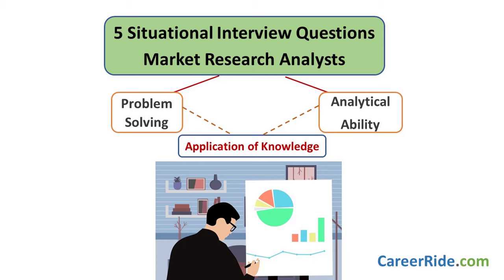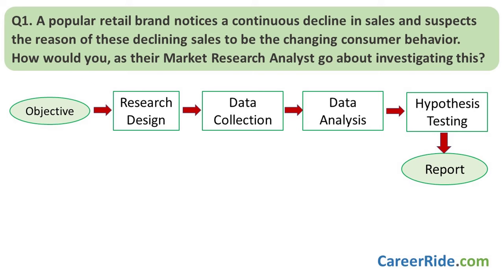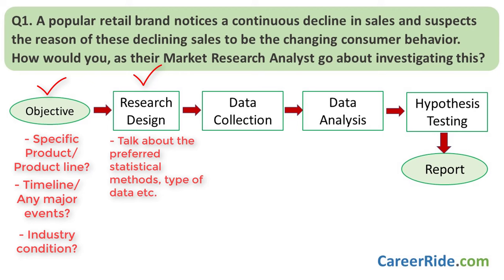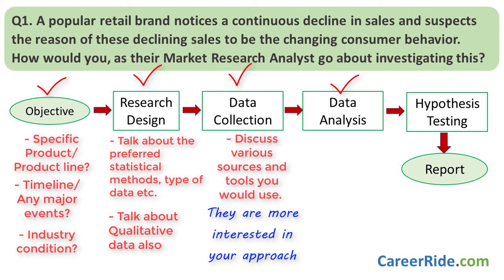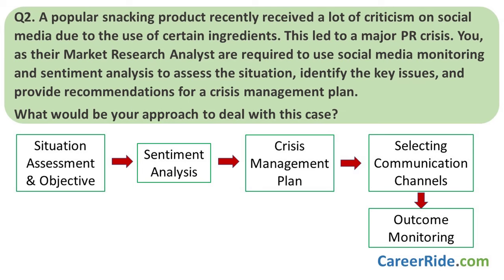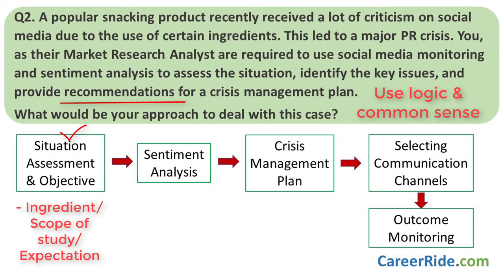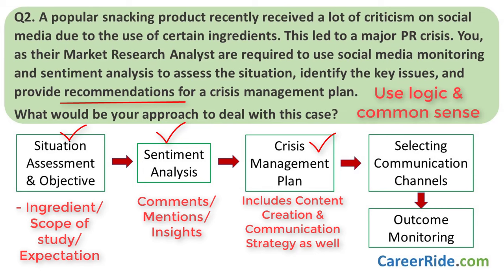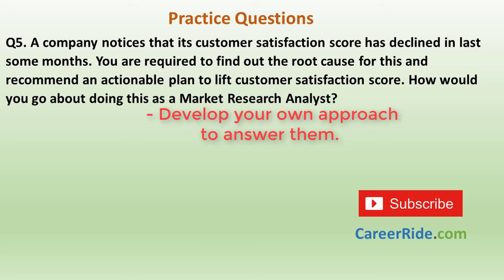Situational Interview Questions for Market Research Analysts - Based on Real-life Scenarios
Master the approach to answer situational interview questions for Market Research Analysts. Learn to think logically on your feet and navigate interviews with ease and confidence.

In this video we will provide you a step by step approach to tackle the scenario based questions asked to the Research Analysts during the interview.

It is useful for all fresh graduates and expereienced professionals interested in strating or growing their careers in the field of Market Research Analysis.